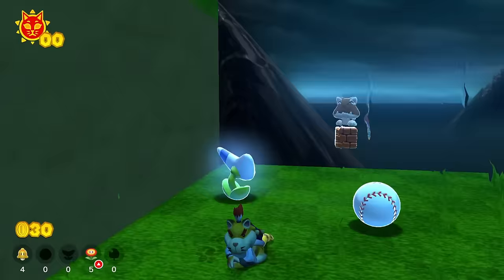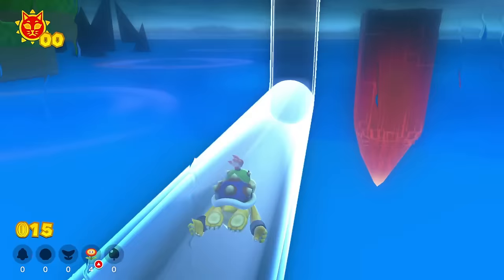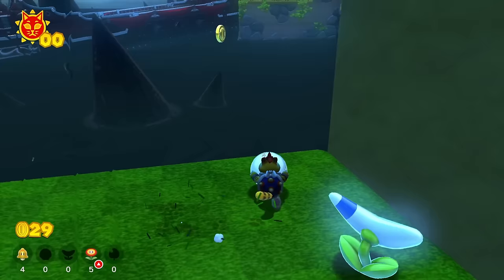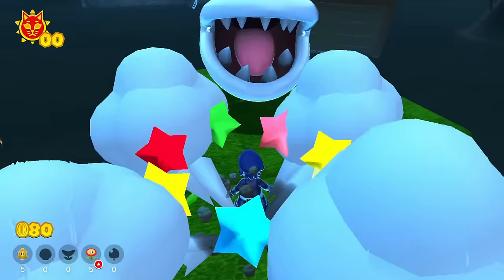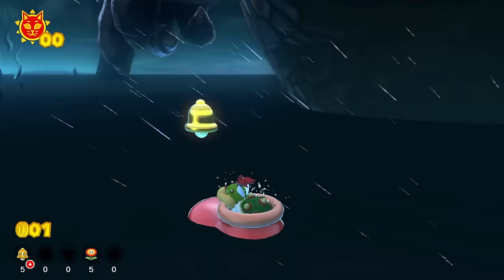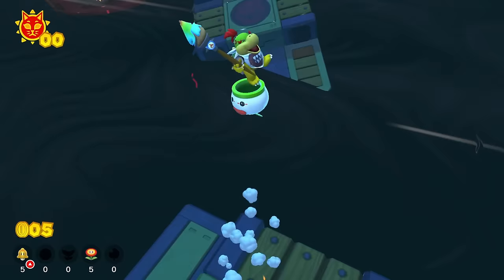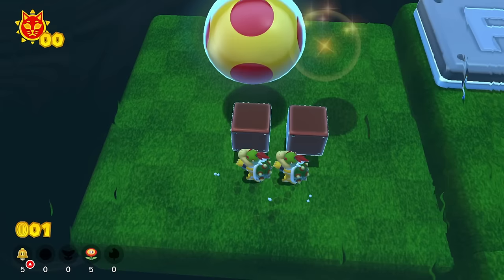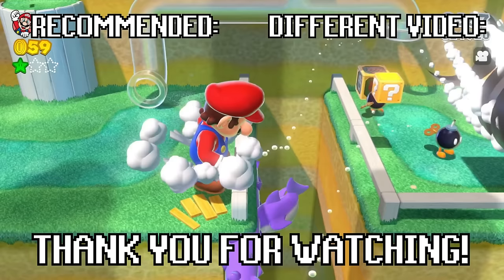Custom Power-ups in Bowser's Fury!! *All Bowser Jr Power-ups!!*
Super Mario Custom Power-ups in Super Mario 3D World + Bowser's Fury on the Nintendo Switch, Bowser Jr's Fury (you play as Bowser Jr) all custom power-ups Bowser Jr gameplay!! New Bowser's Fury Adventure mod by ZXMany with custom Bowser Jr power-ups by just_eh_cupcake! "100 mystery doors but only one lets you escape" is now a Mario challenge, but this is Super Mario 3D World + Bowser's Fury with CUSTOM POWER-UPS, you'll see Mario's animations/ Bowser Jr animations with Mario jumps and speedrunner Mario going through Sonic Super Mario speedrun custom Mario levels by ZXMany with Bowser Jr all characters gameplay!! The funny "100 mystery buttons but only one lets Mario escape" continues as a new Mario challenge with 100 Mystery Doors, and 100 Mystery Buttons, and CUSTOM PAINTINGS for Mario in Funny Super Mario Odyssey ZXMany Mod! In this funny Mario video, Bowser Jr uses all power-ups in Super Mario 3D World + Bowser's Fury in a new custom mod adventure!!

TIMESTAMPS:
Bowser's Fury Custom Power-ups: All Bowser Jr Power-ups!! Intro/ explanation - 0:00
Bowser's Fury Custom Power-ups: All Bowser Jr Power-ups!! - 0:05
Thank you for watching! - 10:40
Outro - 10:44